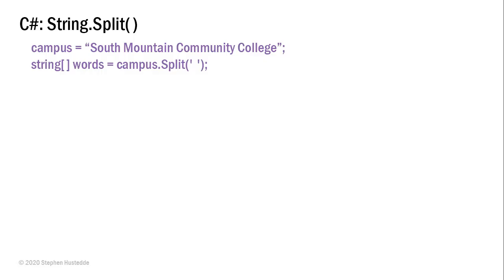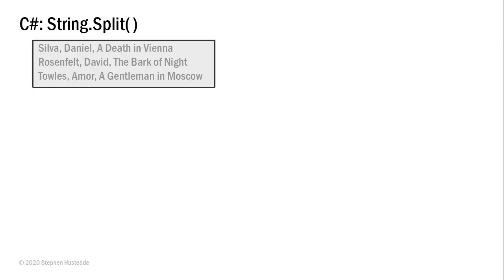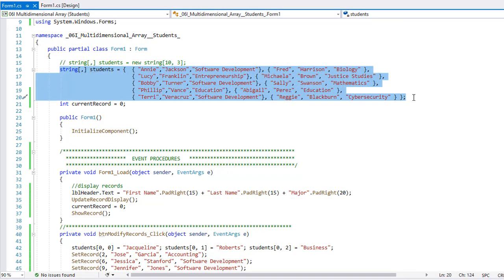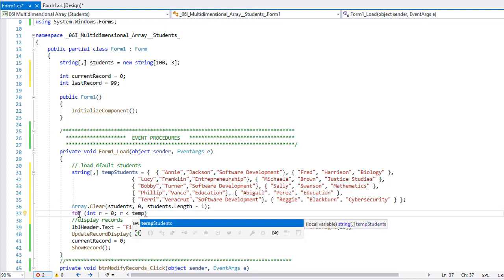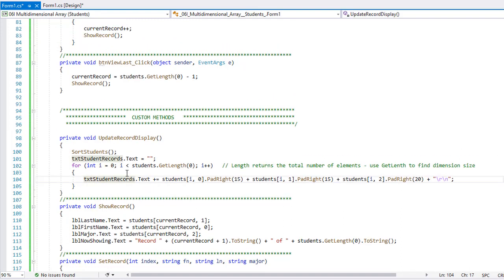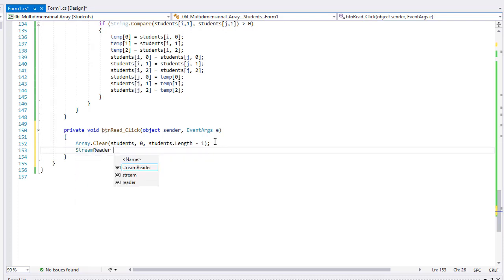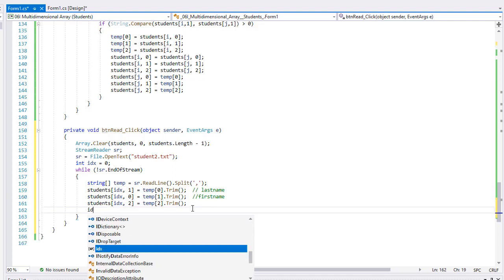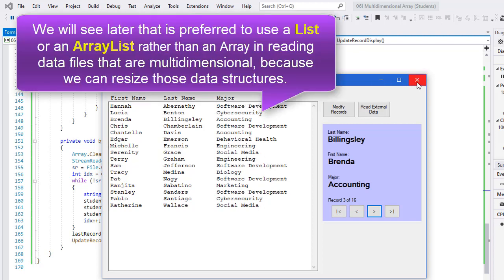C#/Xamarin Cohort 06K - String.Split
The Split( ) method allows a string variable to be spit on a specified character in the string into elements of a string array. This is really useful in reading comma-delimited or tab-delimited data from a text file and populating a multidimensional collection (data structure).